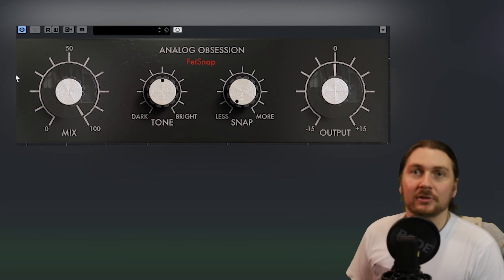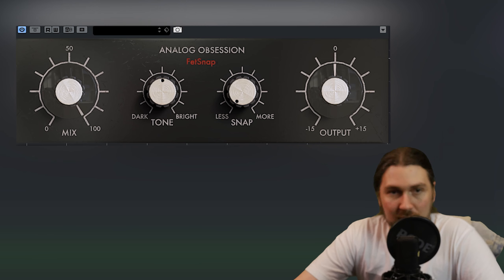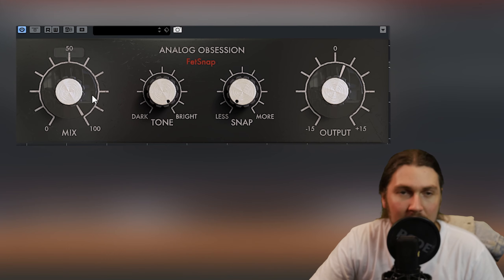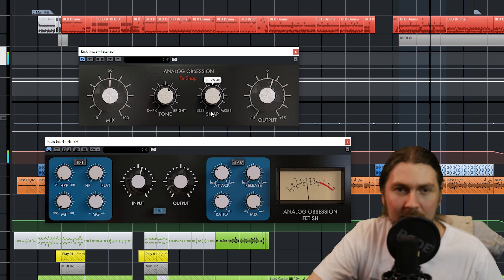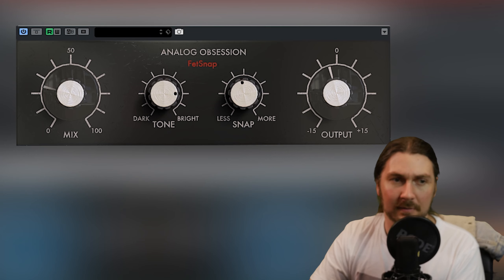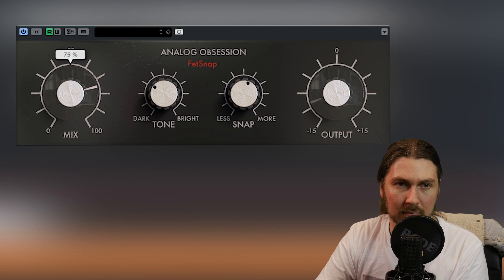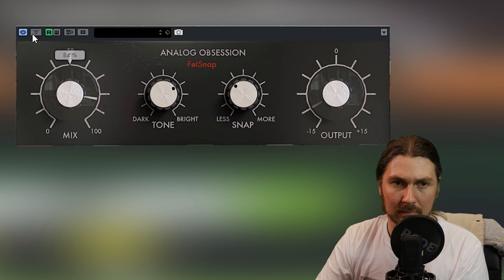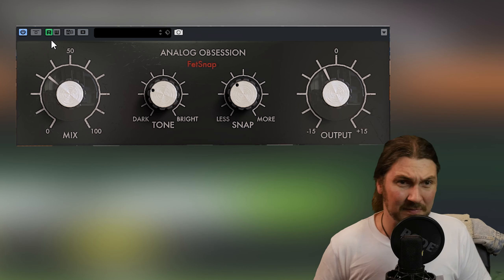Free Plugin Friday | Analog Obsession Fet Snap 1/2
In this double feature FPF we start off with the AO FET SNAP a transient snappy plugin based on the 1176.